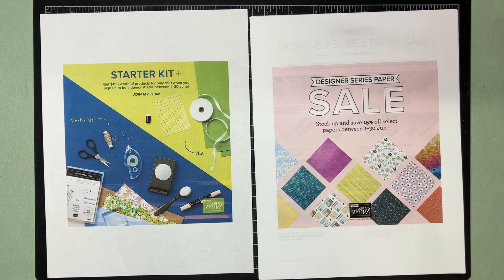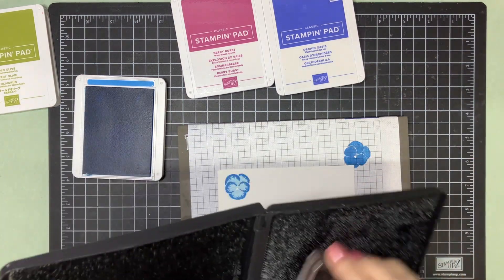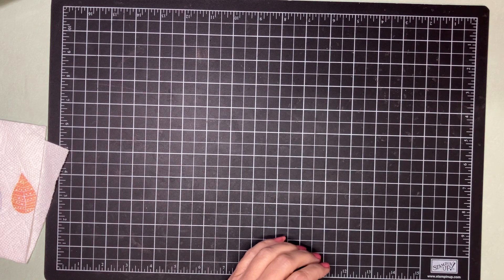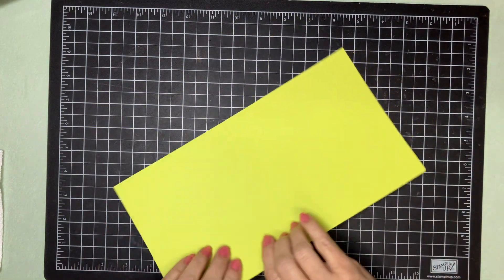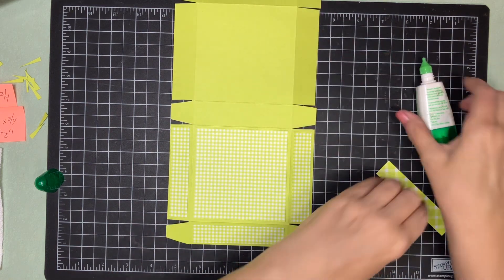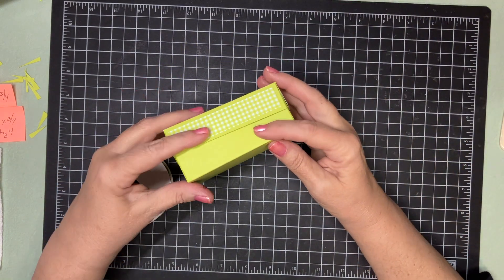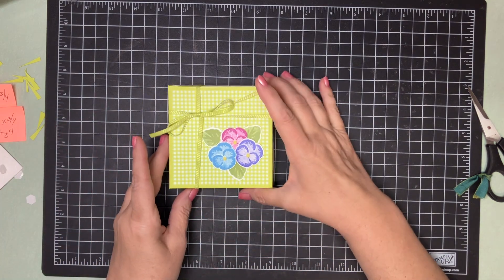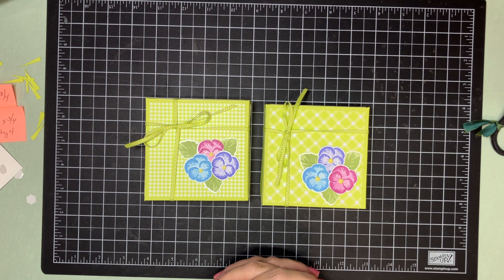No. 241 Stampin' Up! Pansy Patch Glorious Gingham Box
CS Lemon Lime Twist 11” x 6”
 On 11” side score at 1”, 5”, 6” & 10”
 On 6” side score at 1” & 5”
DSP Glorious Gingham 3 ¾” x 3 ¾”
DSP Glorious Gingham 3 ¾” x ¾” (qty 4)
Scrapes of the following: Basic White

Supply List:
Pansy Patch Stamp Set 154999
Pansy Dies 155680
DSP Glorious Gingham 6” x 6” 163170
CS Basic White 159276
CS Lemon Lime Twist 144245
Azure Afternoon Ink Pad 161663
Berry Burst Ink Pad 147143
Old Olive Ink Pad 100702
Orchid Oasis Ink Pad 159267
Adhesive-Backed Solid Gems 161300
Lemon Lime Twist & Petal Pink Ribbon Duo Combo Pack 161318
Clear Block Bundle 118491
Stampin’ Scrub 126200
Stampin' Mist Stamp Cleaner 153648
Mini Stampin’ Cut & Emboss Machine 150673 or Stampin’ Cut & Emboss Machine 149653

1” Circle Punch or similar